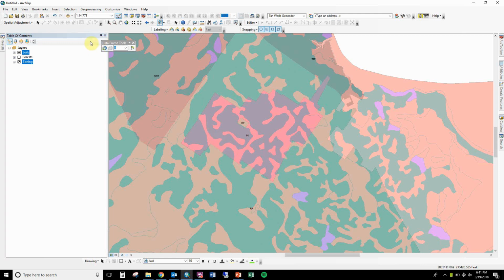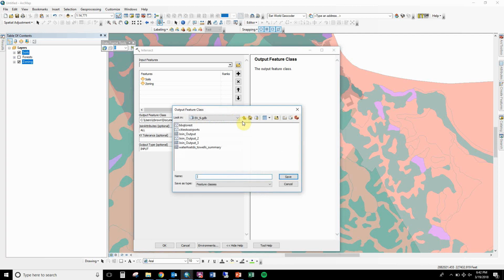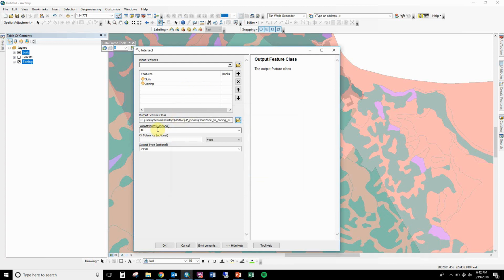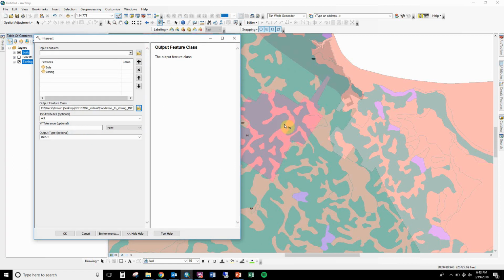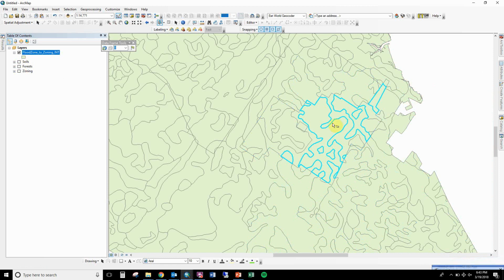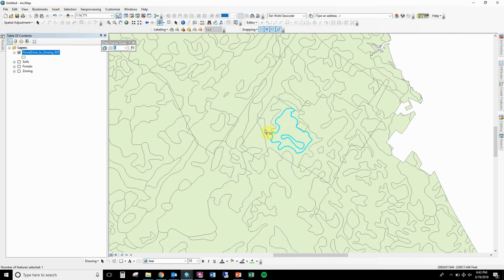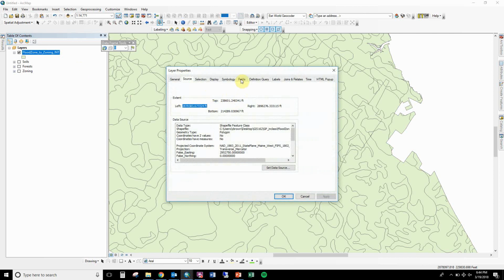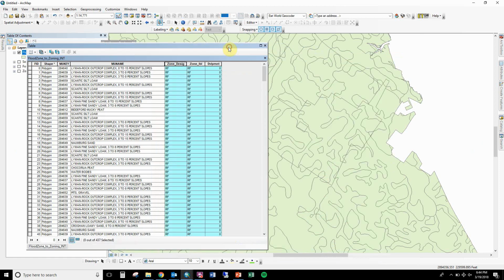GP Tools Intro - Intersect - March, 19 2018